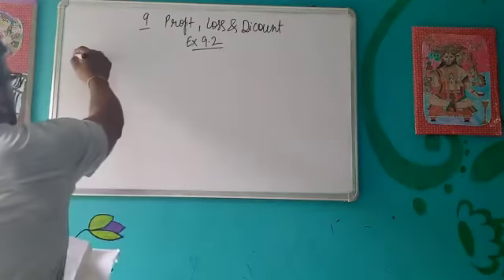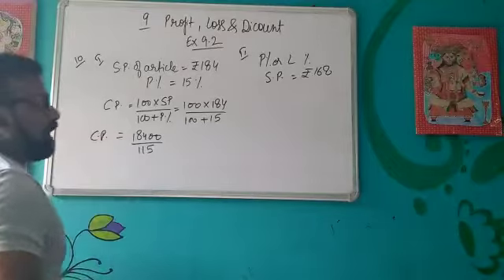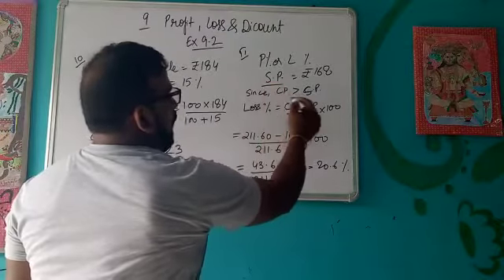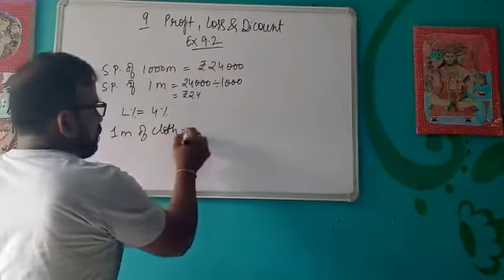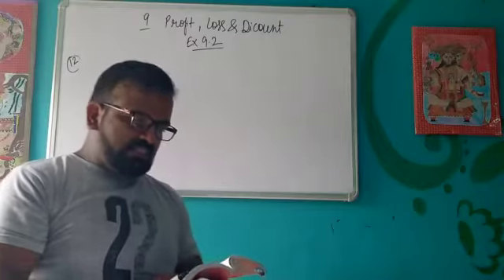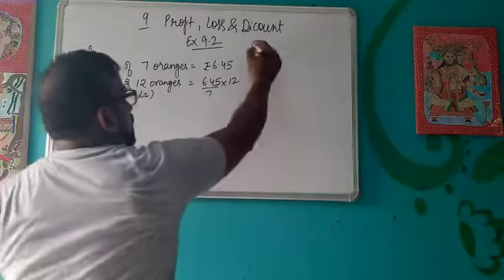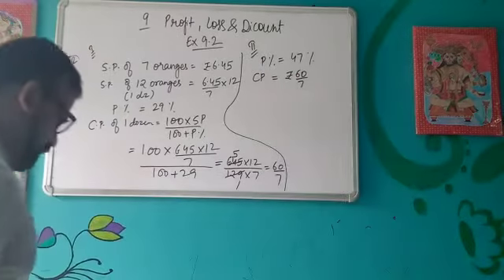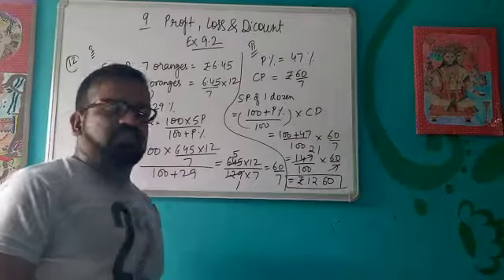CH 9 PROFIT , LOSS 4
MORE PROBLEMS RELATED TO PROFIT , LOSS PERCENTAGE